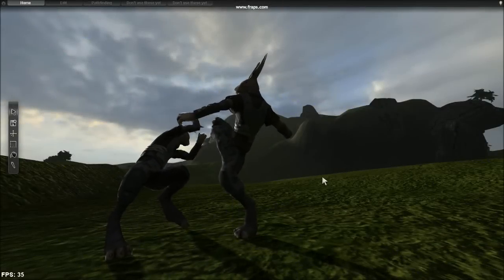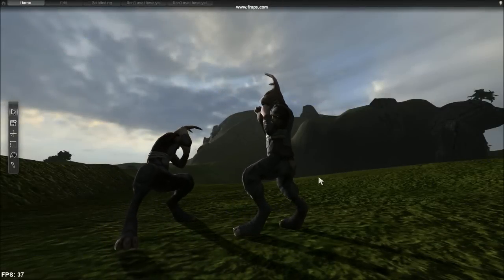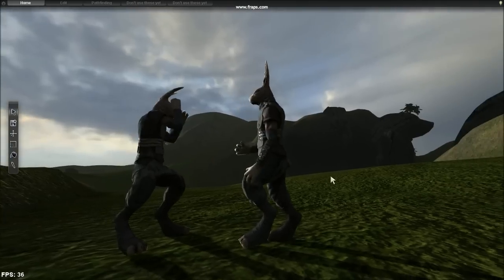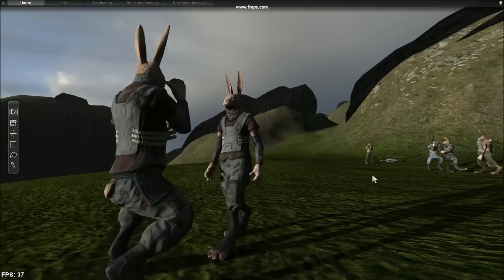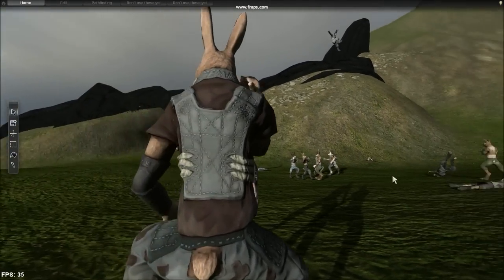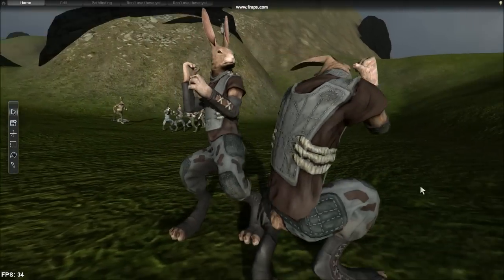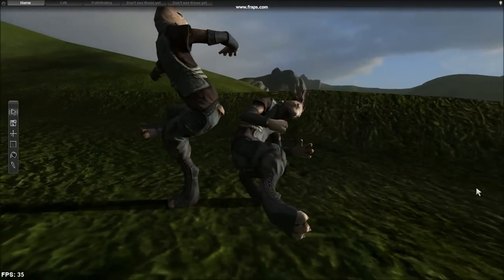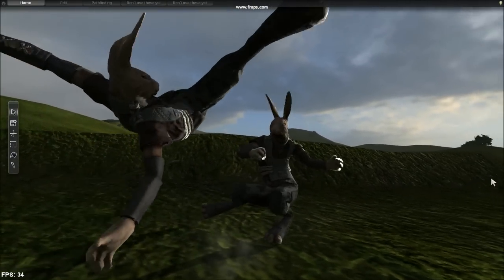Overgrowth From the Other Side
Random collection of little clips i made using Wolfires' Overgrowth Alpha.